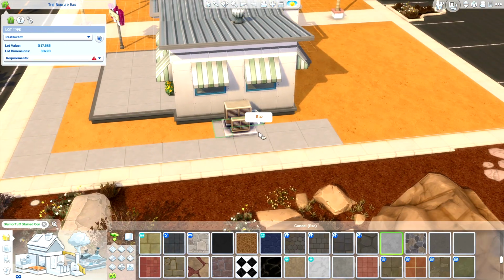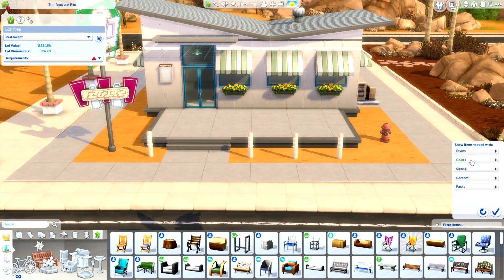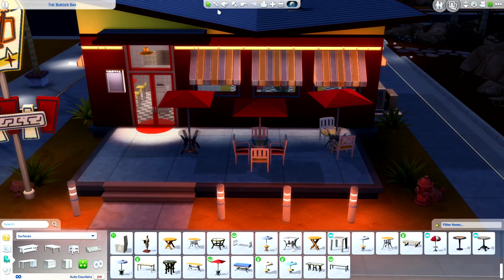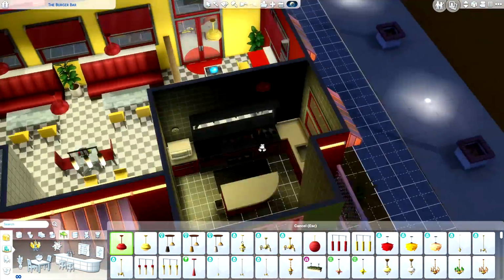Building The BEST BURGER BAR In Oasis Springs 🍔🍟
✨ WOULD YOU HAVE YOUR SIMS EAT HERE?✨

💭 The Burger Bar IS HOME TO THE BEST BURGERS IN Oasis Springs! We offer a wide variety of salads and desserts as well!